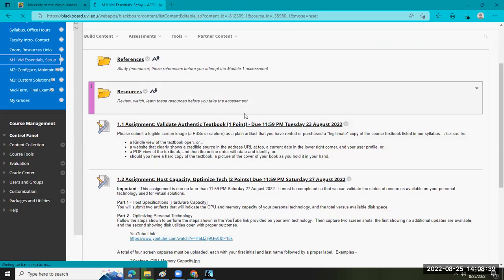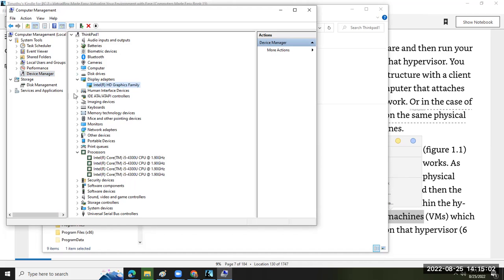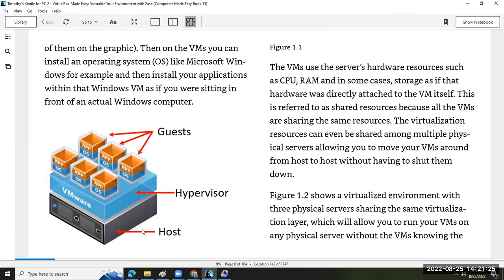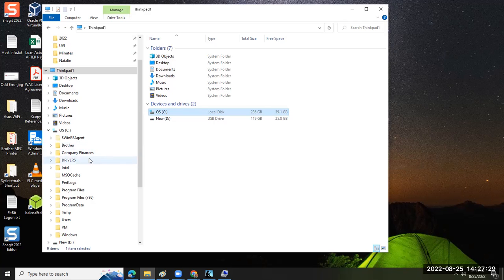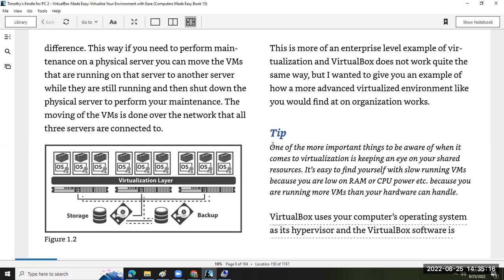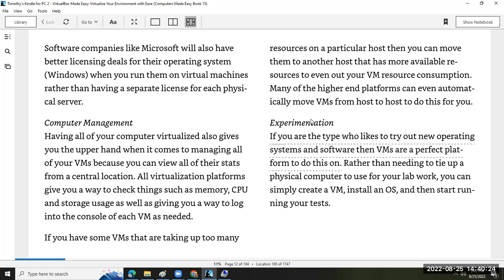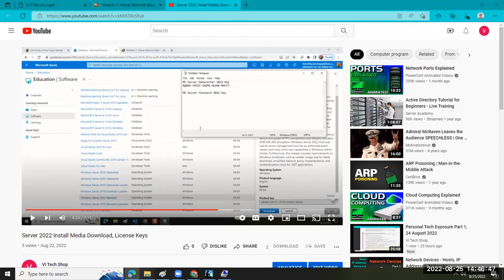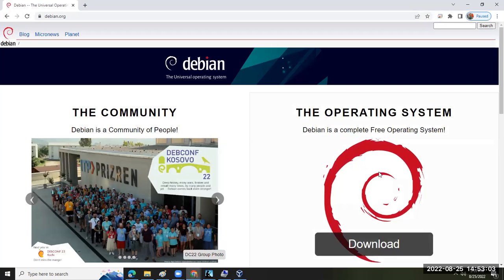VM Basics, Setup 25 August 2022